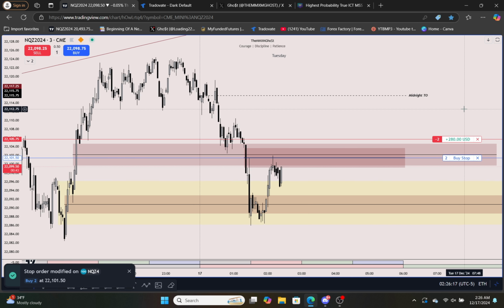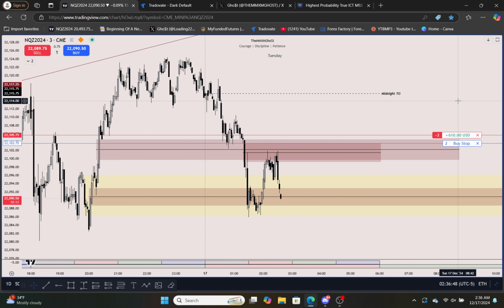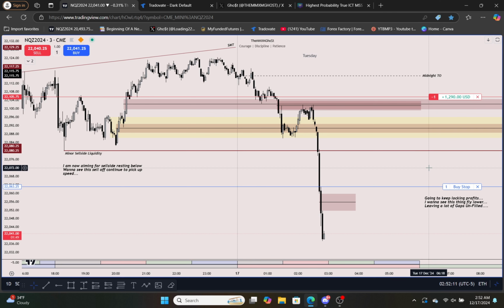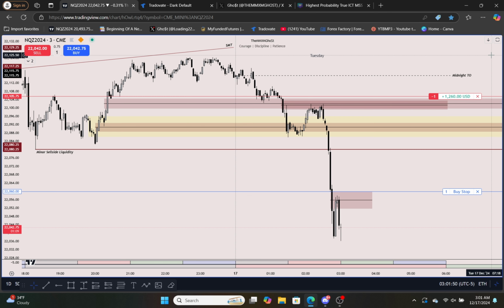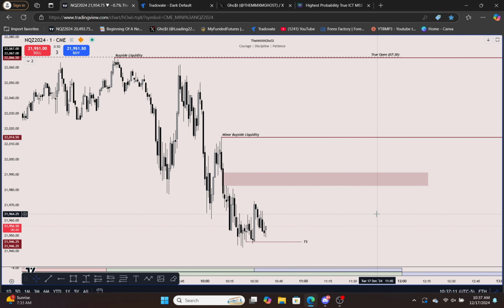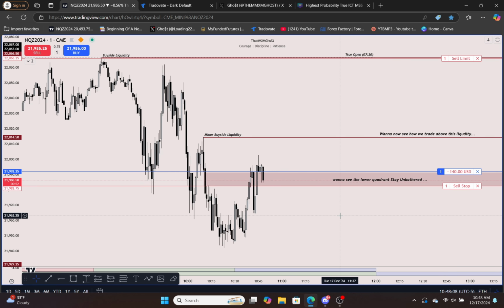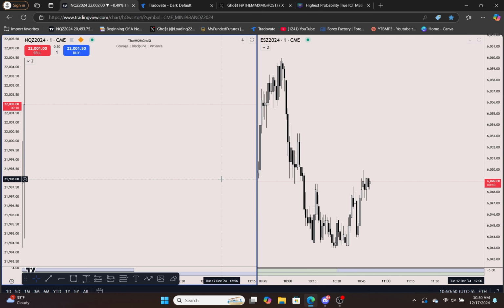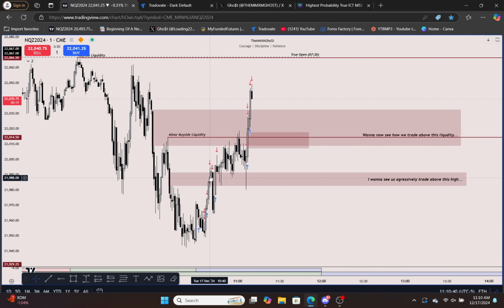Full Trade Walkthrough MMSM & MMBM - Live Tape Reading with Annotations - December 17th, 2024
So just want to say thank you too all of you who watch my videos all the way through, it truly means a lot to me. These videos are designed to help better your trading skills and help you reach those profit goals faster all for FREE!!

Be sure to read the disclaimer at the beginning of the video to ensure you know the risks that come with trading and always remember nothing stated or talked about it this video is FINANCIAL ADVICE...